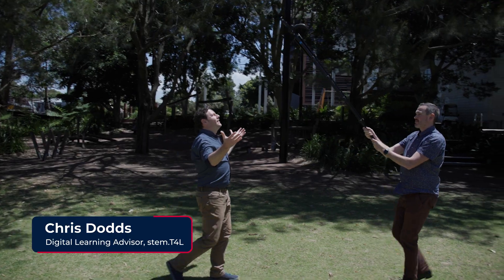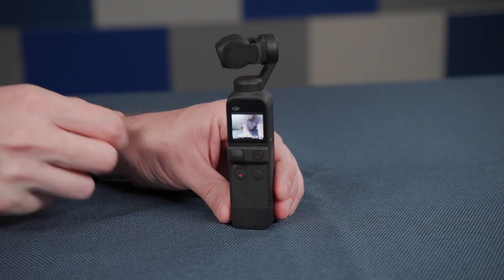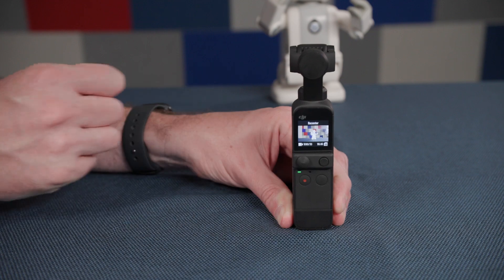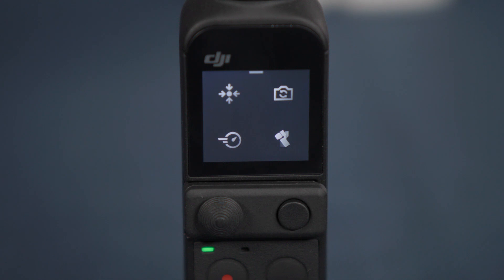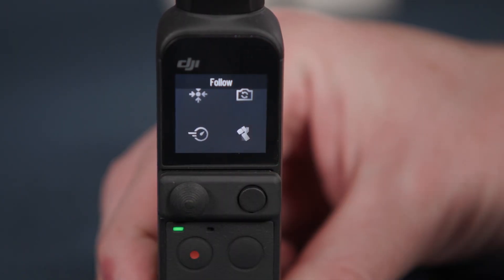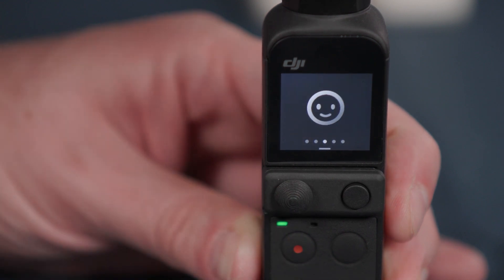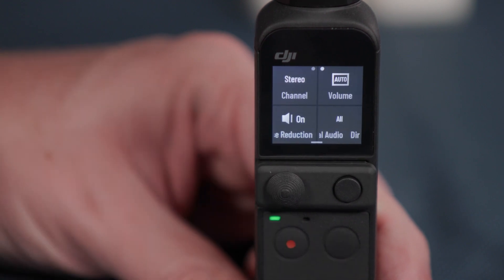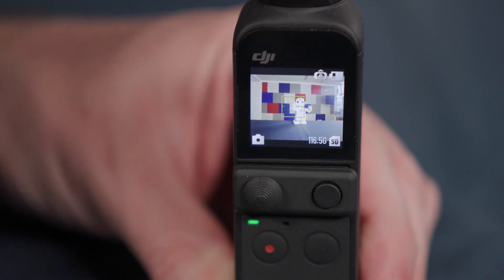Filming: introduction to the DJI Pocket camera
The DJI Pocket 2 is a small, all-in-one gimbal camera, perfect for catching fast action shots that include walking & running. While the Filming kit comes in sets of 10, there are 3 DJI Pocket cameras. This camera is full of features so we broke it into two videos. In this video Chris looks at the main features:

1. 64 megapixel images/ 4k video/ 6 frames per second
2. Start and stope recording
3. Function button tricks
4. Switching from ‘world facing' to 'selfie mode’
5. Swipe up, down, left, right to manage the menu.
6. Explanations of the settings
7. Enabling PRO mode
8. Swipe right to see your videos/ photos
9. Tap on an object to focus
10. Making the camera follow you

Watch episode 1 to see what else is in the kit. To learn how to book, or find more resources, NSW DoE teacher can log into the stem.T4L Learning Library at T4L.link/stem with the school email.